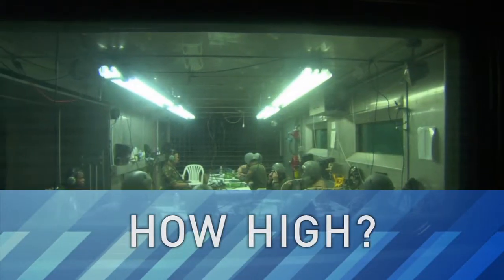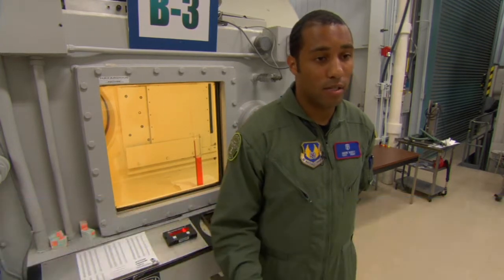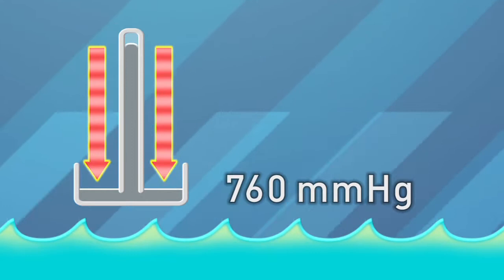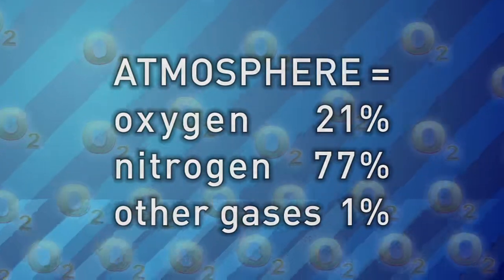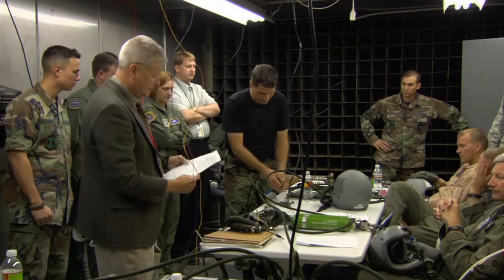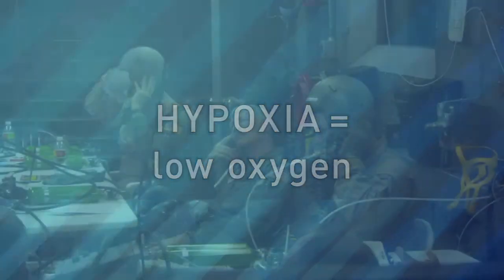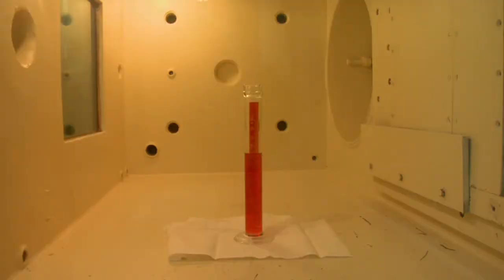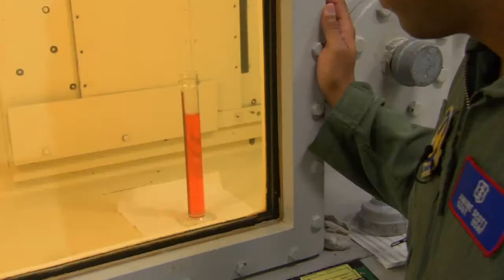How High?: Pilot Safety at Serious Altitude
Adjusting the hypobaric chamber's pressure setting, Air Force Staff Sgt. Andre Scott gradually duplicates the conditions of higher altitudes. When the altimeter reads 54 mmHg, which is an altitude of 60,000 feet, a cylinder of water in the chamber boils.

Here at the Brooks City Air Force Research Lab in San Antonio, Texas, scientists and technicians are studying the upper atmosphere's extreme conditions, and the equipment and training needed to keep pilots safe. That includes having pilots remove their masks during simulations in the chamber.

"You can get dizzy and for a lot of people their skin starts to turn blue," Scott says. "We want them to experience their symptoms so if it happens to them, they know what they're looking for."

CONCEPTS EXPLORED:
Altitude Chambers
Atmospheric Pressure

RELATED LINKS:
Vacuum Chamber History:
awt.grc.nasa.gov

Atmospheric Pressure:
kids.earth.gov

MILITARY BRANCH:
Air Force